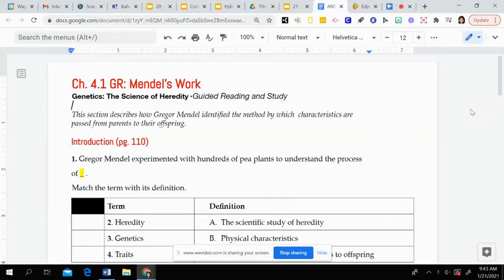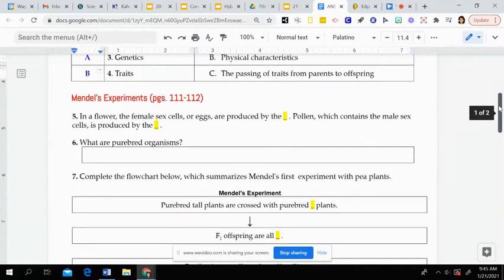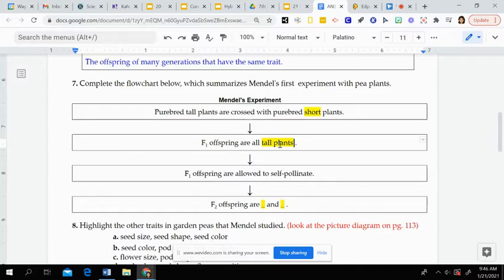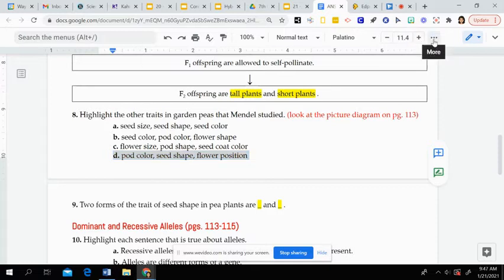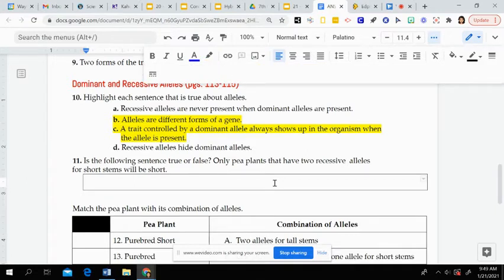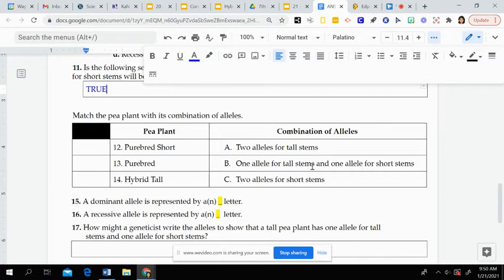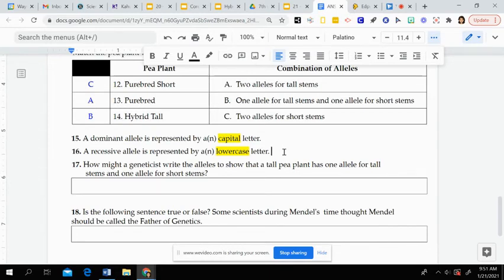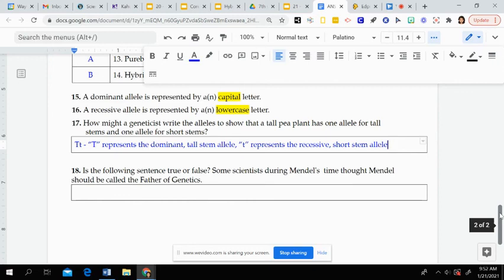Ch. 4.1 Guided Reading - Answer Check